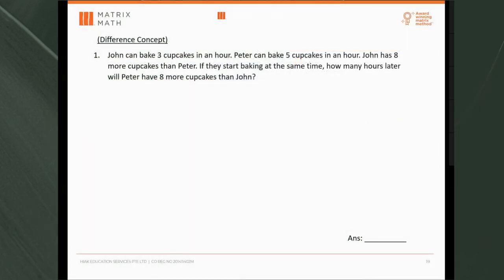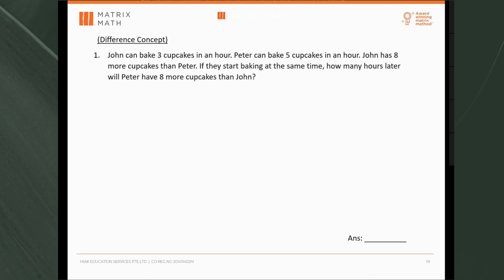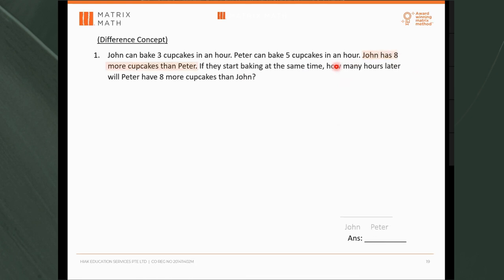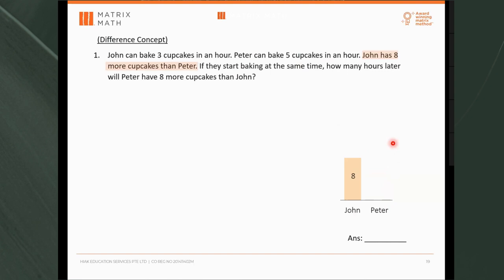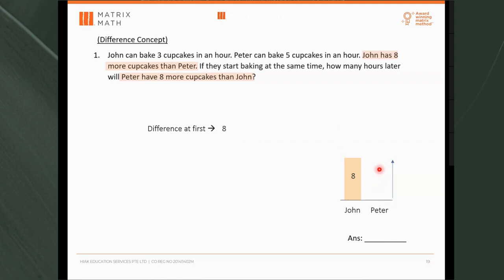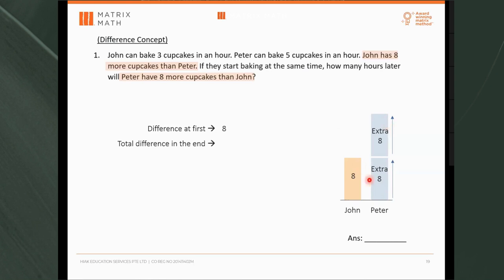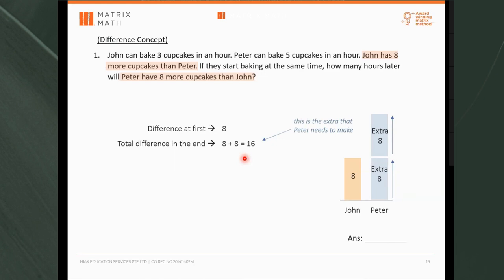Most Primary 5 Students Get This Question Wrong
Many students struggle with Math not because the question is too difficult, but because they do not recognise the underlying pattern behind the problem.

In this video, I walk through a common type of PSLE word problem that often confuses students. At first glance, the numbers may look unrelated, and many children try to solve it through trial and error. But once you understand the key idea behind the question, the solution becomes much clearer.

This is exactly the type of thinking we train students to develop — learning how to break down a problem and recognise the structure behind it.

Parents often ask whether doing more assessment books will help improve Math results. In reality, improvement comes from learning how to think through problems systematically and avoiding common traps that appear in exams.

If your child often gets stuck on word problems, this explanation may help you understand why.

**About Matrix Math**

Matrix Math is a Singapore Math tuition programme designed to build strong reasoning and problem-solving skills aligned with the MOE syllabus. Our lessons focus on helping students understand commonly tested concepts and how they appear in examination questions.